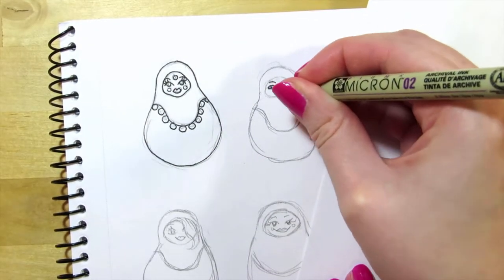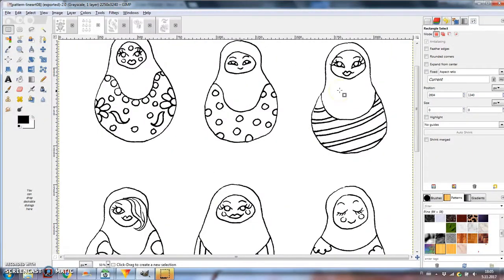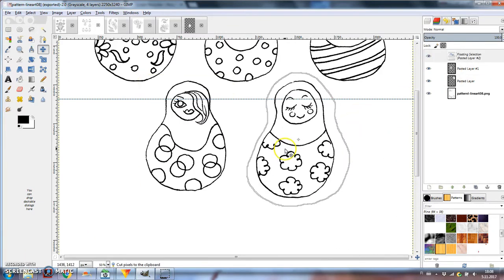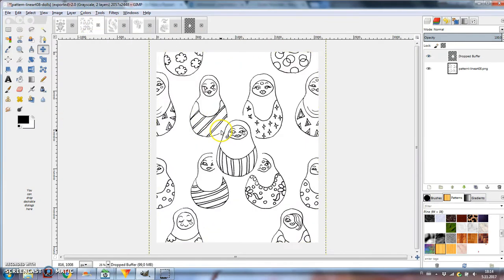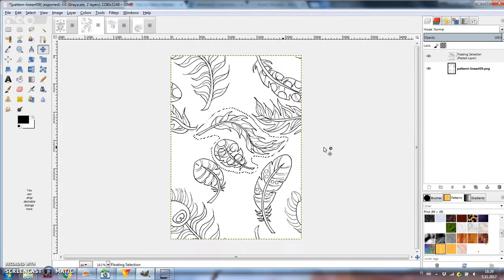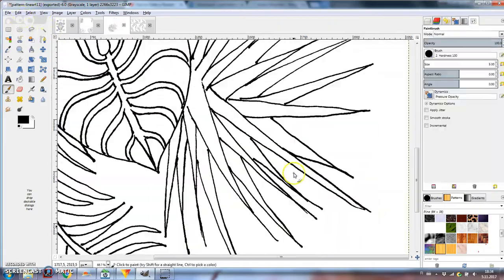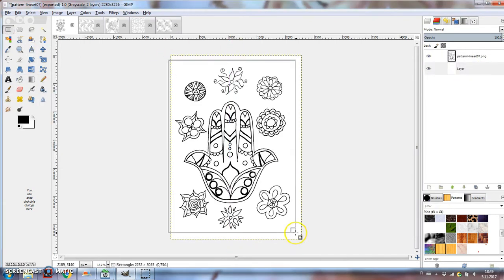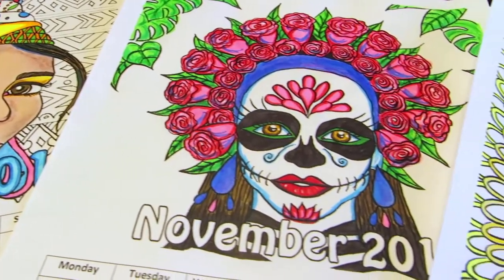How to Make a Seamless Pattern in GIMP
How to make a seamlessly repeating pattern of your lineart drawings using GIMP. I'll show you how to fix the position of parts of the drawing, how to make a repeating unit and tile the image and how to overlap different drawings for the repeating pattern. I'm turning my Inktober drawings into patterns I'll use for coloring pages and envelopes and a calendar. And I might also put them up in my Redbubble shop.

Ethnic girl coloring calendar for 2018

Draw line art drawings and scan them in at least 300 dpi resolution. Cleaned up the scanned pictures and adjust the levels.

To fix the position of any elements, pull down the ruler and then select the drawing you want to move with the free select tool. Cut it out by pressing ctrl X and paste it back with ctrl V. Move it and turn the cutout into a new layer. When the drawings are on different layers, you can move them separately. When you're happy with the arrangement, merge all the layers down into one again. Crop the image, but leave some blank space in all the edges. That will turn into an empty space for more elements in the middle.

To make the repeating unit, go to layer - transform - offset and click on offset by x/2, y/2. Bring the final element in the middle.

The repeating unit is now finished. To see what it looks like when the pattern is repeated, go to filters - map - tile. Increase the size and click OK.

YOUTUBE FILMING GEAR & SOFTWARE
*Camera: Canon PowerShot SX260
*Tripod: Hama Star 700 EF
Microphone: Camera's microphone
*Video editing: HitFilm 4 Express / Adobe Premiere Pro

MUSIC
• New Places by Nicolai Heidlas

• GIMP - Free image editor
• PicMonkey - Free image editor online